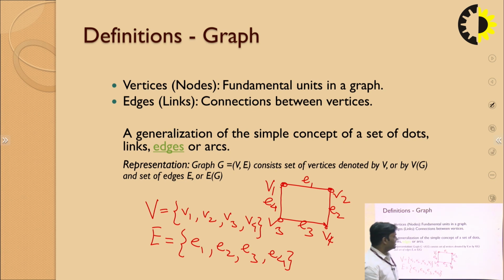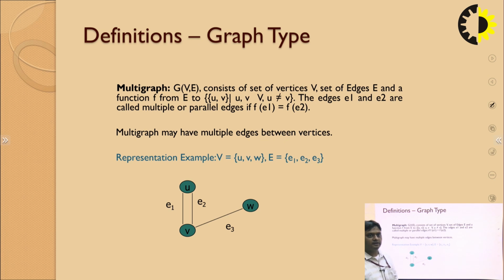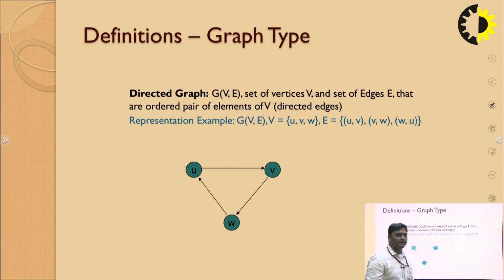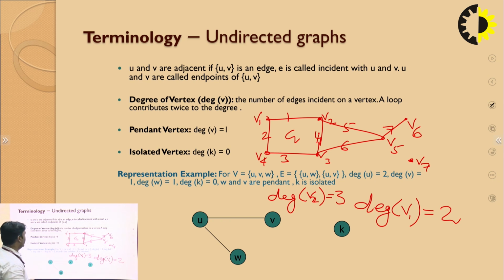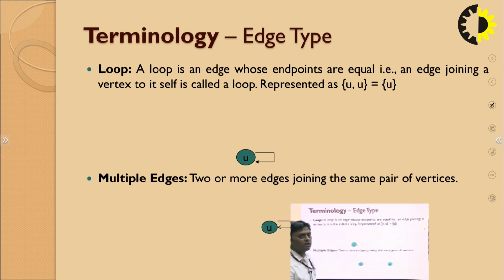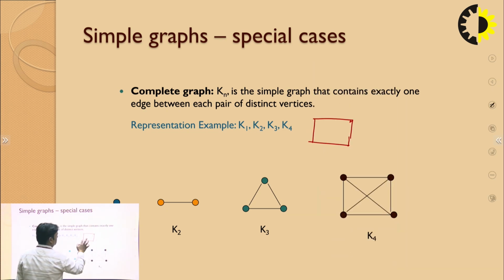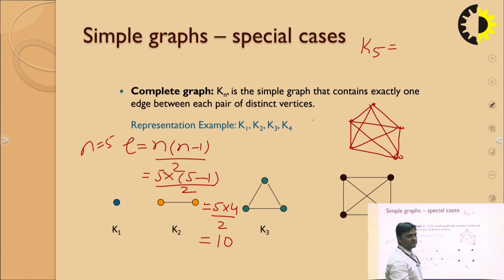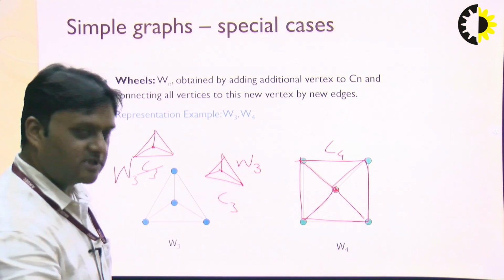GRAPH & THEIR TYPES || DISCRETE STRUCTURES AND THEORY OF LOGIC || LECTURE 02 BY MR ANUPAM KUMAR SAI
Discuss about various application used for network & other fields